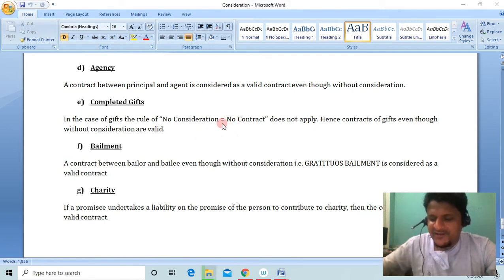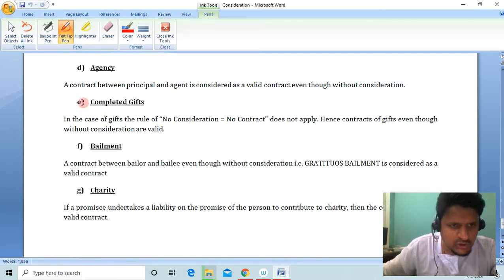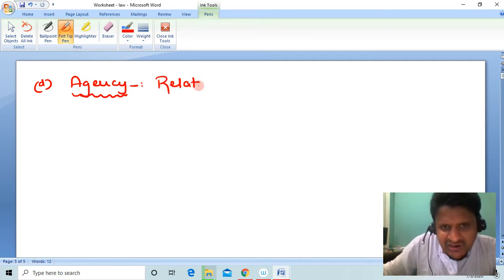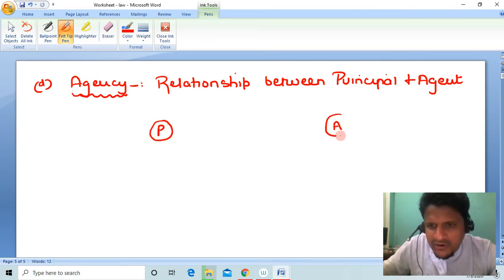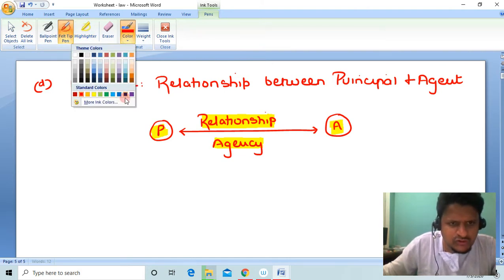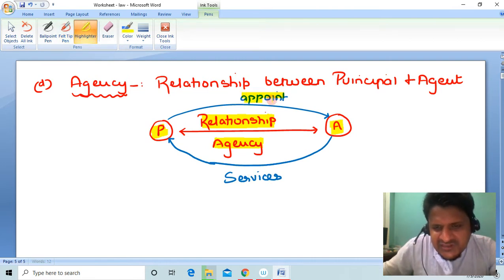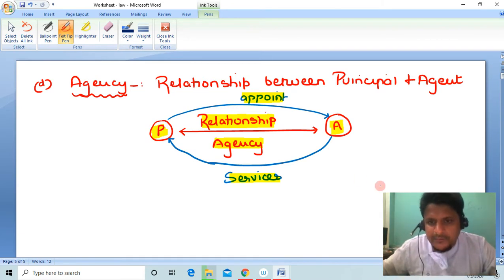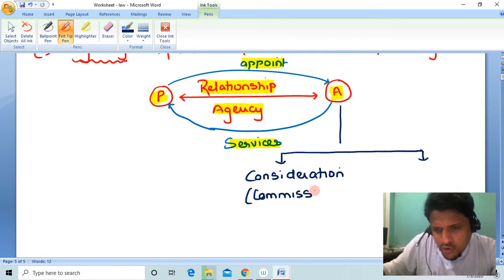Indian Contract Act 1872: Chapter 2 CONSIDERATION Lecture 9